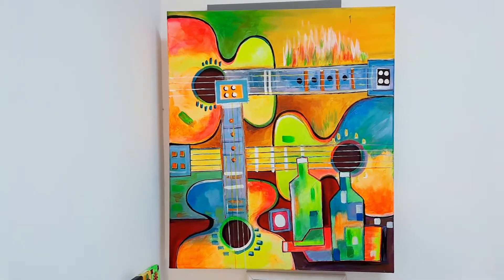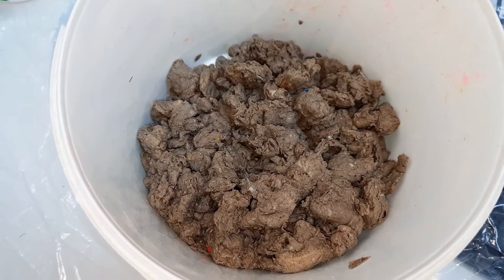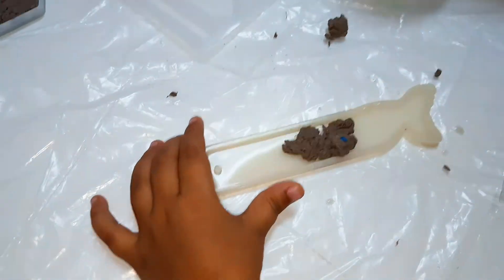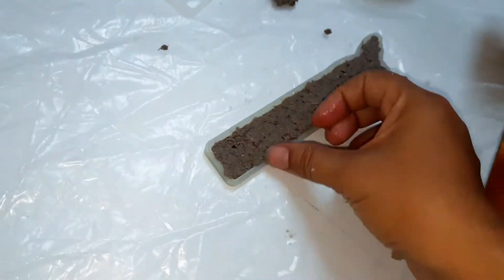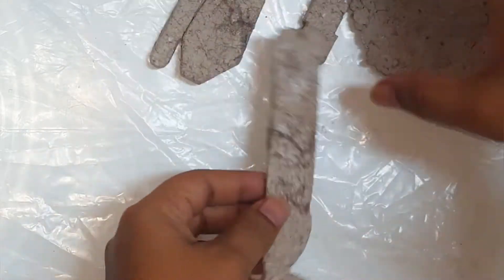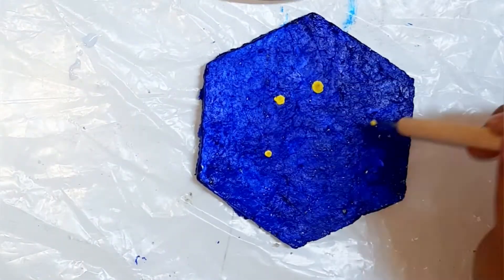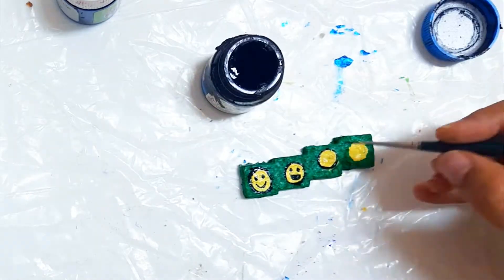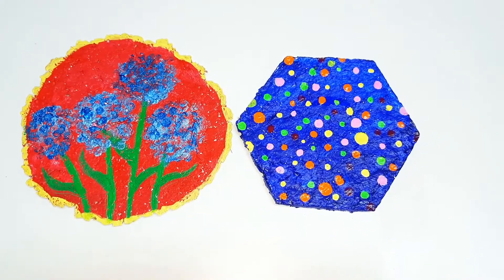Best out of waste with egg carton||Waste material craft ideas||Reuse Egg Tray into hairclips,coaster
Best out of waste with Egg carton||Waste material craft ideas ||Room decor Ideas||Reuse Egg Tray into hairclips, coaster

Best out of waste ideas for school competition
Best out of waste for kids
Best out of waste competition ideas
Best out of waste project
Best out of waste activity
Best out of waste for school project
Egg carton crafts
Creative ideas to reuse egg trays
Egg carton recycle projects
Egg tray craft ideas
Egg tray craft idea